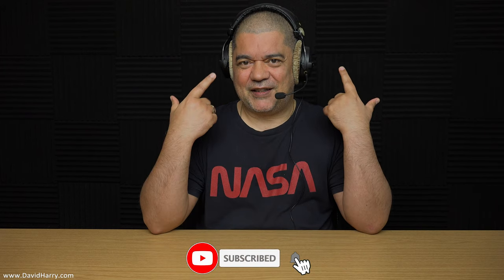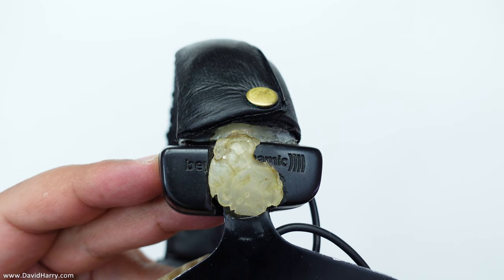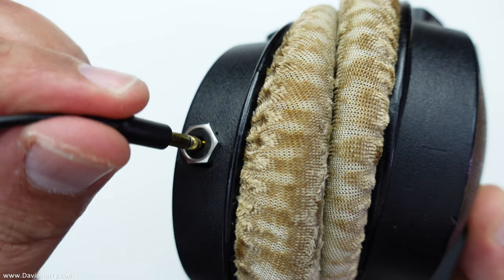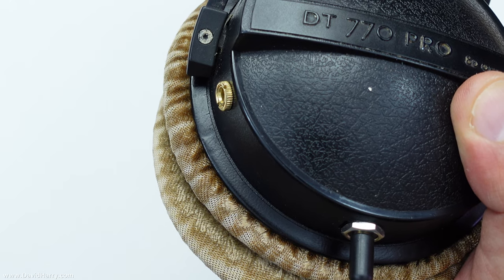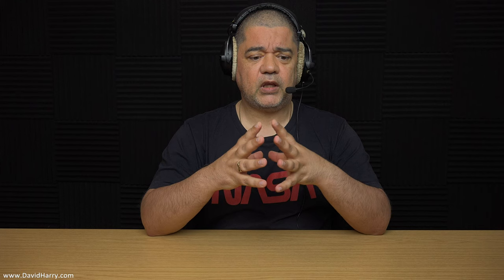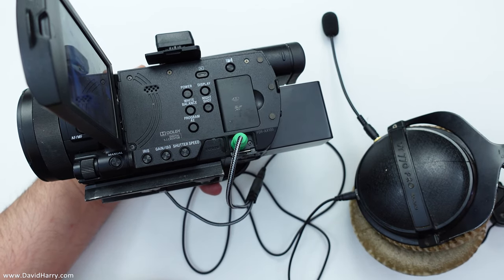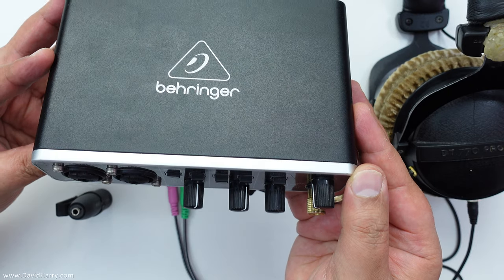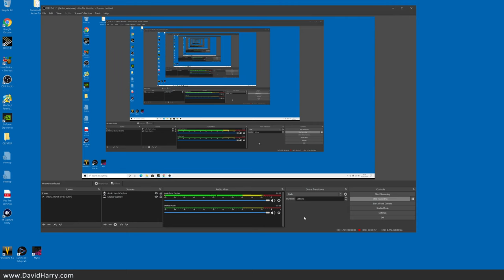Beyerdynamic DT 770 PRO Gaming Headset Modification With Gooseneck Boom Arm Microphone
Best Custom Gaming Headset Mic? My Hack for Beyerdynamic DT 770 PRO and Microphone Modification

Just a demonstration for my YouTube buddy, Jon, Lensman in which I give an example of adding a microphone modification to my Beyerdynamic DT 770 Pro headphones.

Because I've never been very happy with the audio quality of gaming headsets and never found any with a good microphone on them, I decided to build my own gaming headset with excellent headphone speaker audio quality and also very good microphone audio quality.

I used the Beyerdynamic DT 770 Pro as my headphones for modifying, hacking and turning into my moded gaming headset. The DT 770 Pro are in my opinion the best HiFi headphones for anywhere around their price. They have a very 'sweet' and pleasing 'HiFi' type sound, without overdoing the upper mid response and have a very capable and uncluttered bass end which really lends them to be used for gaming headphones.

I added a 3.5mm female TRRS jack socket in place of the usual permanently wired headphone cable. I then add a 3.5mm female TRS jack socket to the front of the left earpiece/headphone cup.

I wired the the left and right headphone speakers to the main TRRS socket in a way that the headphones could be used with either a TRS or TRRS jack cable for normal stereo headphone use without the microphone being plugged in. I then wired the TRS mic input socket to the main TRRS socket so that when a microphone is connected it connects to the main TRRS socket and therefore passes audio to gaming console or audio destination.

This moded gaming headset works perfectly with my Xbox Series X and S game controllers, my Nvidia Shield game controller and my Sony PS4 game controller, as they all have the analogue TRRS input/output jack socket on them. In fact it works with any gaming peripheral or game console that has TRRS for its mic in and headphone out and will work with any setup that allows for separate microphone input and headphone output.

As you can see in my video I use this moded gaming headset with my computer as the microphone for OBS studio and also to monitor what the PC is doing. I do this by using a TRRS splitter cable, one end goes to the headphone socket on my Behringer U-Phoria UMC202HD USB audio interface and the other end, the microphone cable, goes into a RODE VXL+ adapter and then into an XLR mic input on the Behringer UMC2020HD. The RODE VXL+ is used to convert the 48 volt phantom power from the Behringer to a voltage of about 6V that is more suitable for the mic. This setup will also work with any PC gaming system

Lastly, I modified a cheap TRS gaming headset replacement boom mic by swapping its microphone capsule with one that I liked from another device. The original mic capsule in the boom is actually really nice, I will demonstrate that at some point.

Cheers,
Dave.